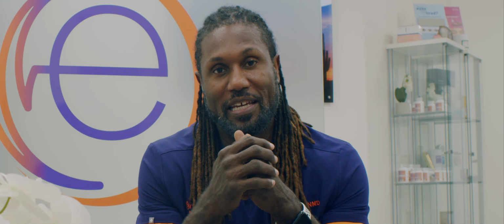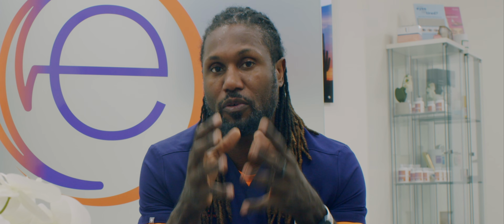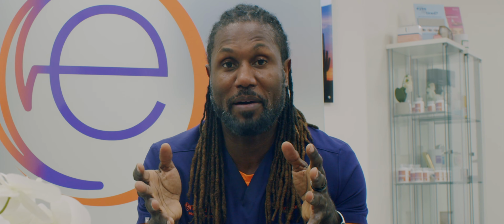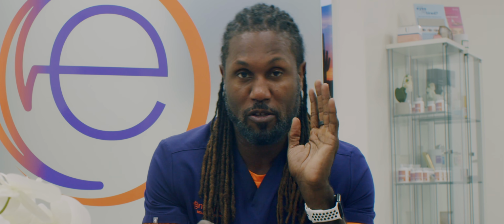What you need to know about NAD+ for health and longevity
Unlock the Power of NAD+: Discover how NAD+ can lead to Enhanced Energy, Sharper Focus, and Revitalized Youthfulness.